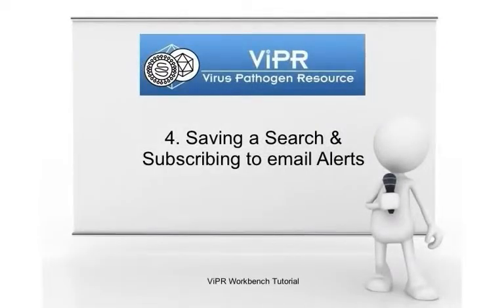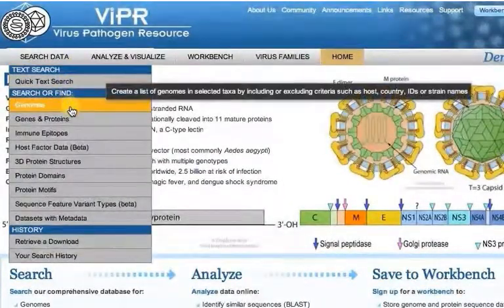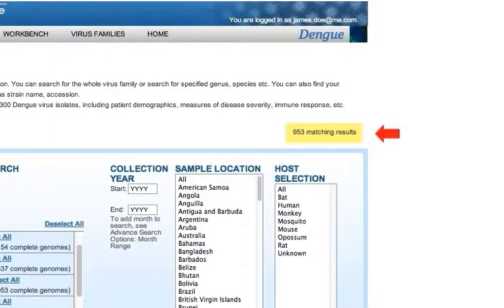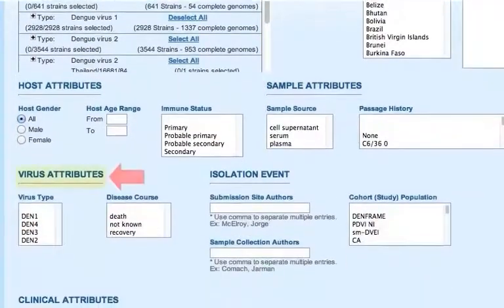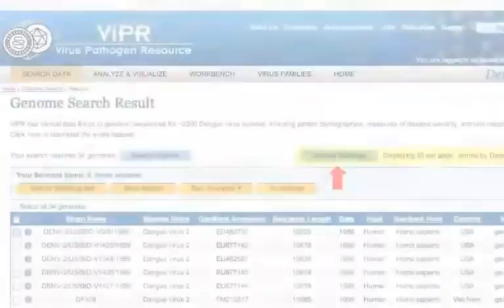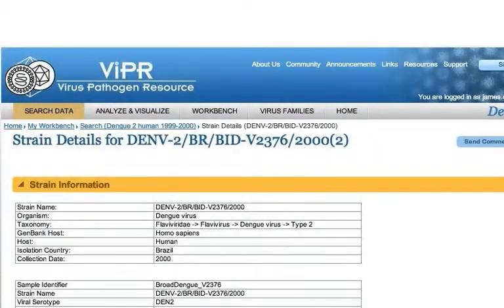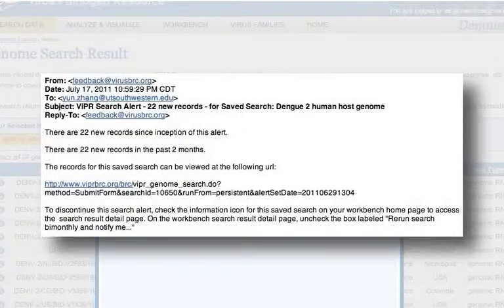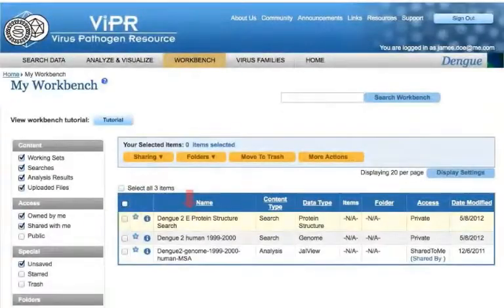ViPR Workbench: 4. Save a Search & Subscribe to Email Alerts